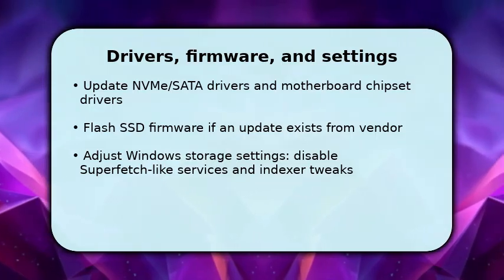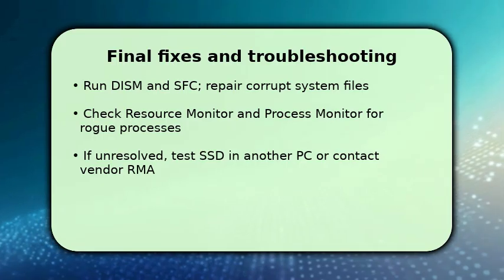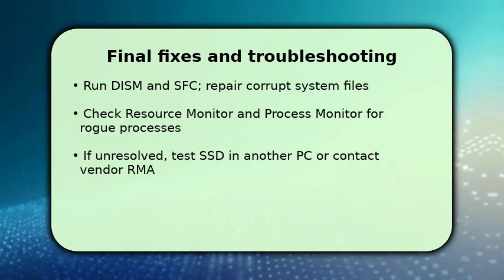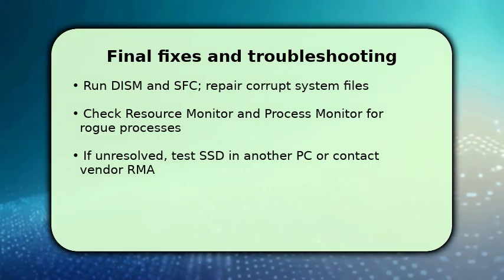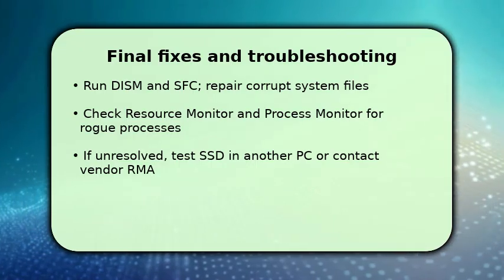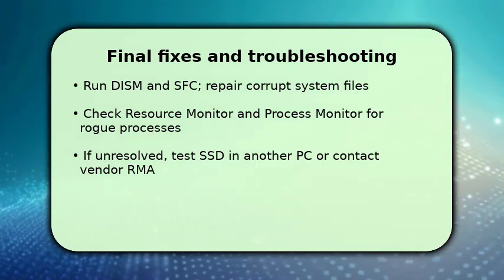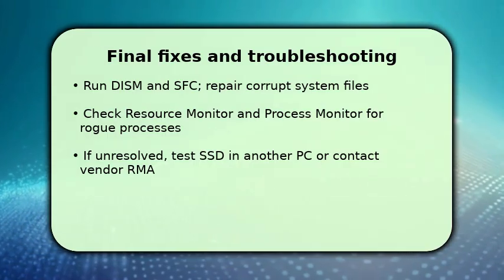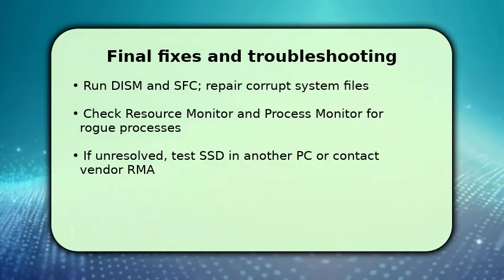How to Fix Ssd 100 Usage Windows 11 - Full Guide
How to Fix Ssd 100 Usage Windows 11 - Full Guide | 🔒 Surfshark VPN Deal — Stay private and secure. $1.99/mo + 3 Months Free ▸

Discover the essential steps to resolve SSD usage issues on Windows 11 with our comprehensive guide. Learn how to optimize your system' extranuclear storage, troubleshoot common problems and extend its lifespan.

SSD, Windows 11, usage optimization, troubleshooting SSD, extending SSD life, system performance